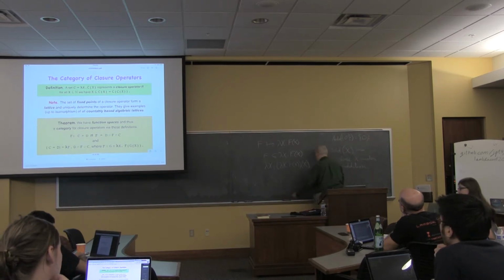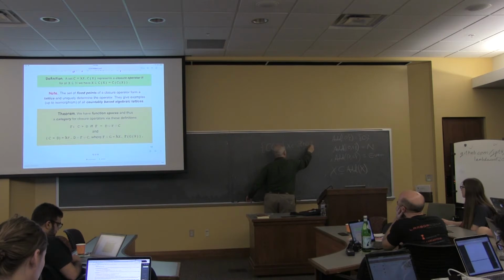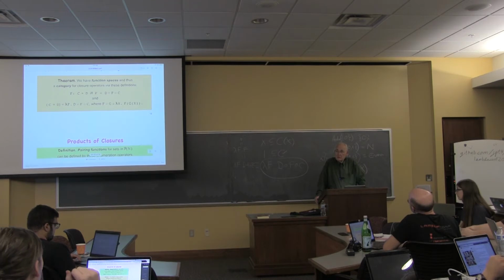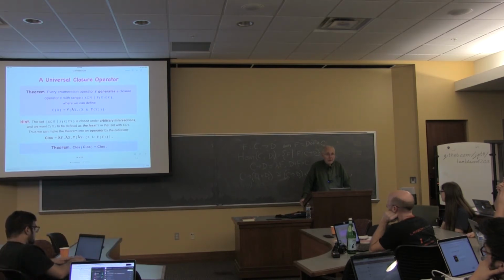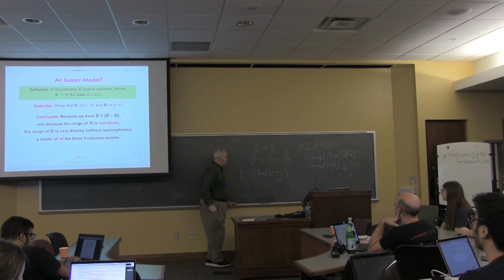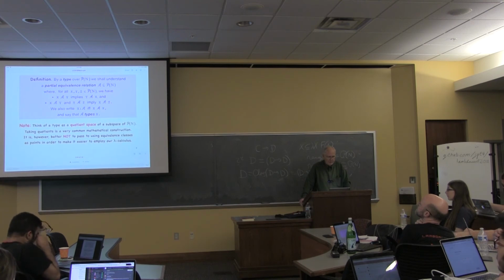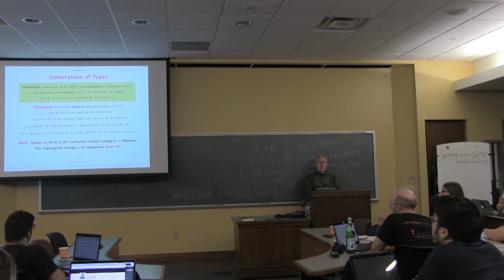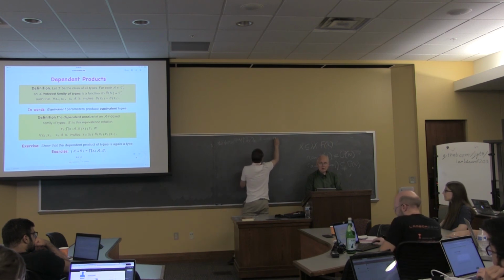Dana Scott & Jeremy Siek - Theory & Models of Lambda Calculus: Typed and Untyped (Part 5) - λC 2018